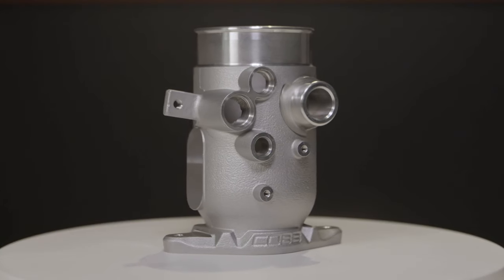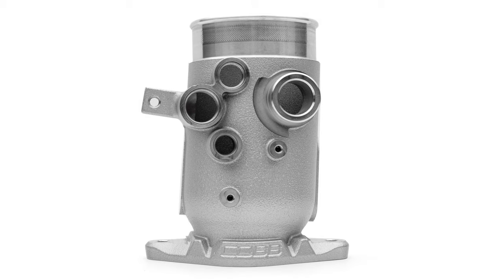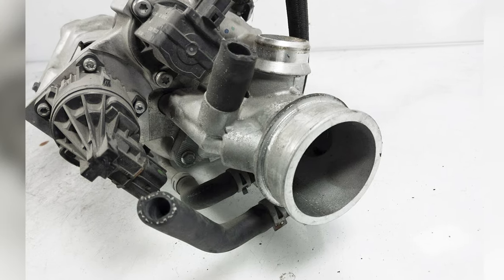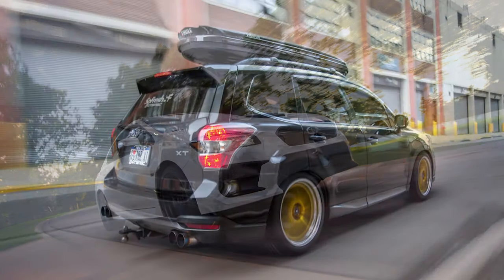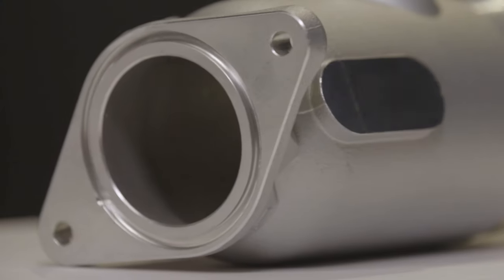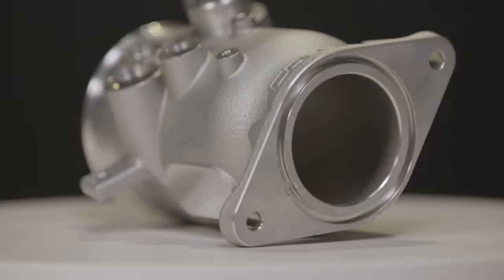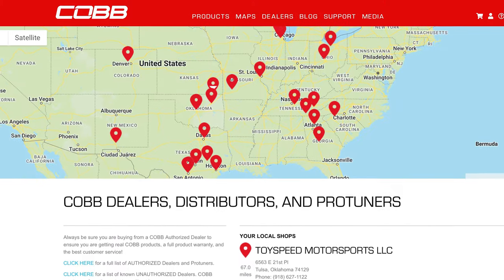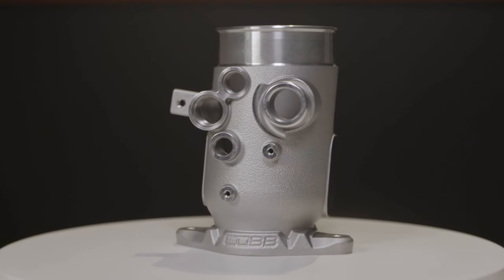COBB Tuning - Product Highlight - Subaru Cast Turbo Inlet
The COBB Turbo Inlet for 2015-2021 Subaru WRX is constructed of cast aluminum, a much needed upgrade over the failure-prone factory piece. The inlet ID has been expanded to 70mm, a 5mm increase compared to stock and the outlet is 2mm larger than stock, matching the factory compressor inlet of 50mm. Features include mounting provisions for either stock or COBB Electronic Boost Control Solenoids, and threaded ports to accept factory sized PCV and EVAP fittings (included). We replace the brittle factory BPV connection with a more robust reinforced silicone coupler to eliminate a common source of air leaks. A captive o-ring is placed on the turbocharger side for leak-free installation.

Flats on either side of the inlet allow for the addition of auxiliary pressure sensors, temperature sensors, etc.